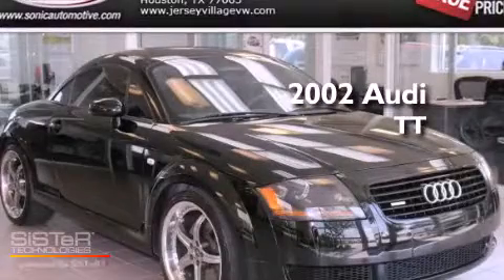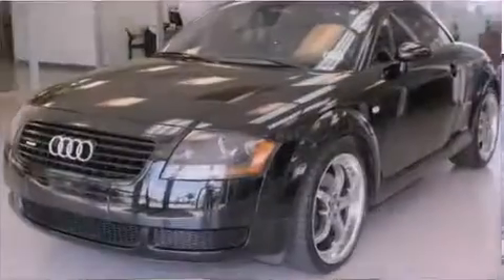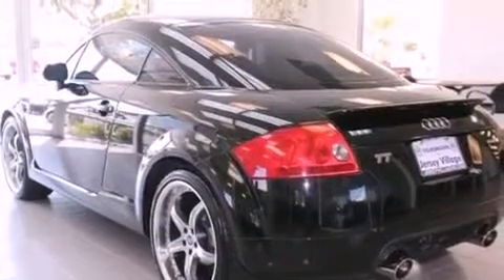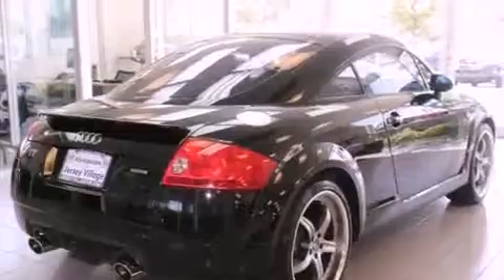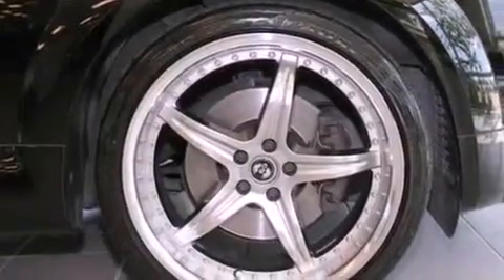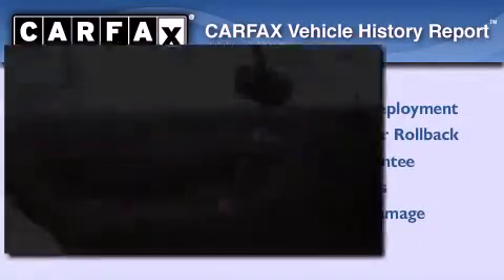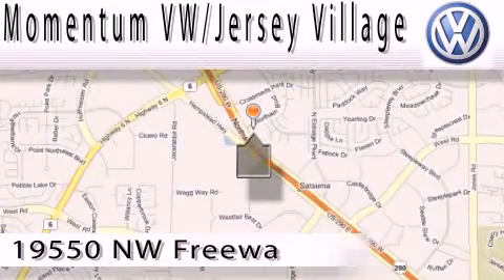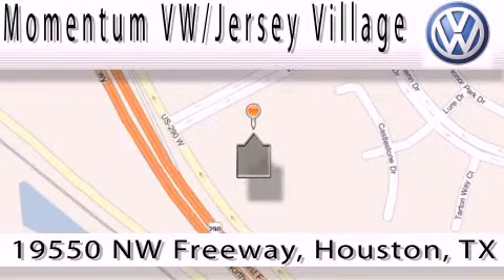2002 Audi TT Houston TX 77065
Year : 2002
 Make : Audi
 Model : TT
 Engine : 1.8L I-4 cyl
 Trans . : Manual
 Exterior : Black
 Miles : 57,526
 Interior : Black

 Preowned 2002 Audi TT Houston TX